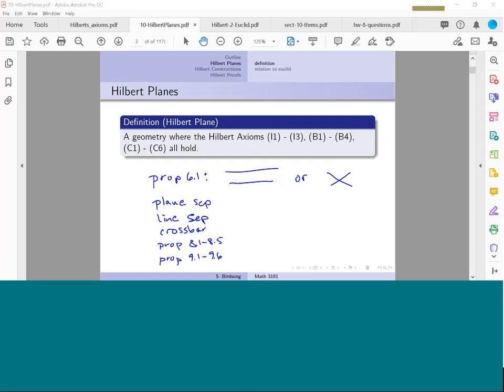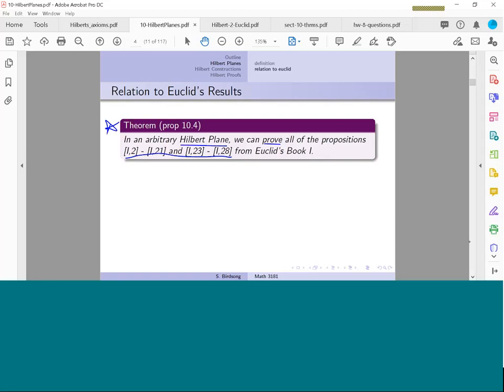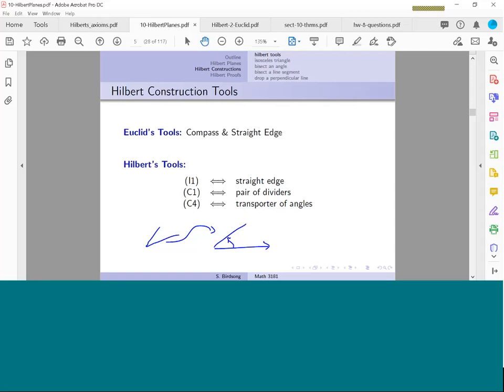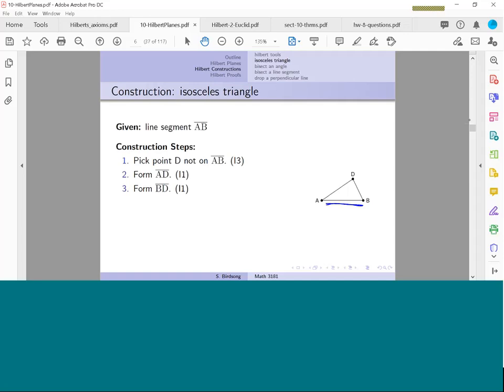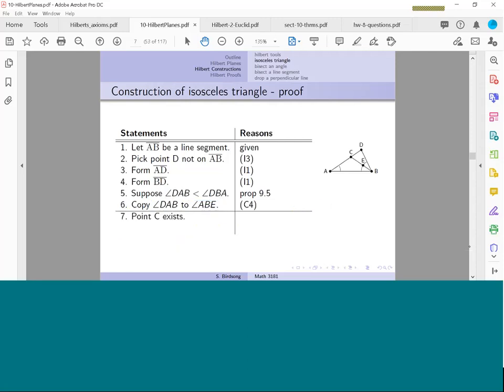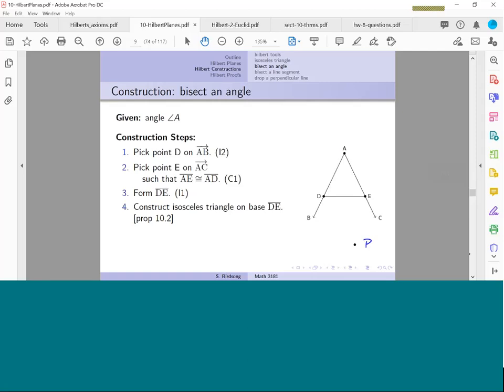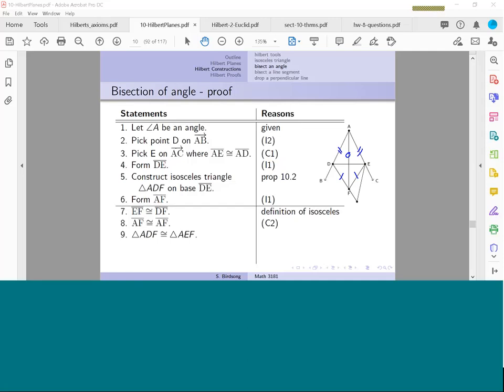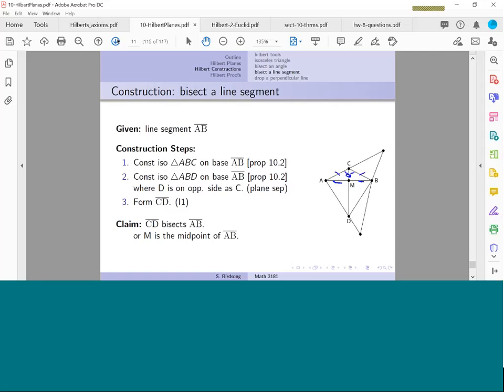Hilbert Planes & Hilbert Constructions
This video defines a Hilbert Plane, and then goes over the details of a Hilbert Construction.